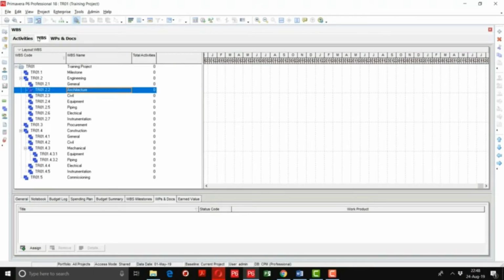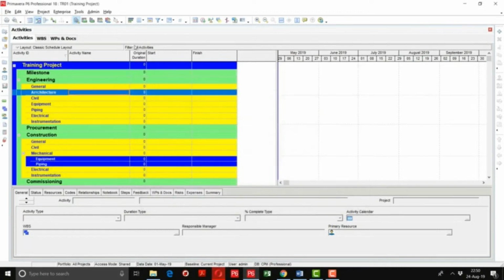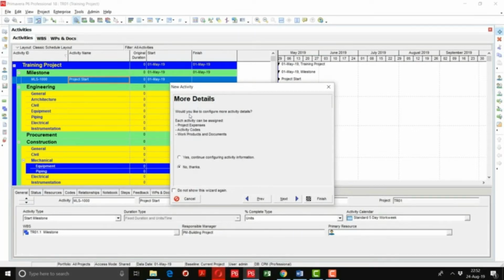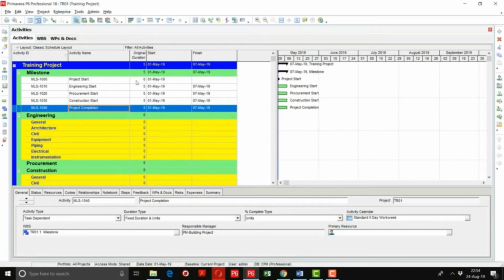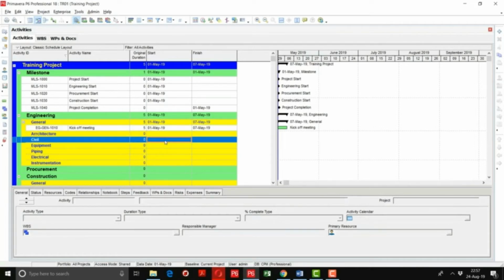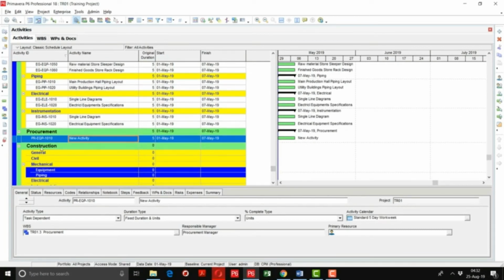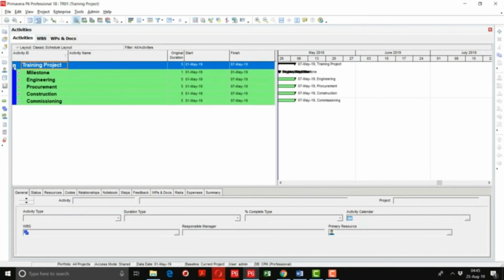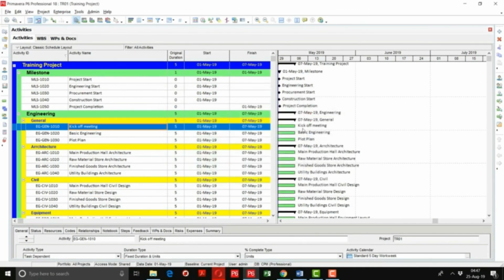Adding activities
In this video you will learn step by step procedure to add activities to Primavera p6 schedule.